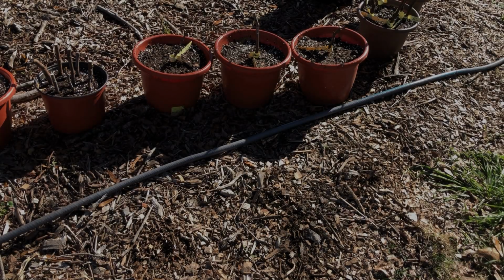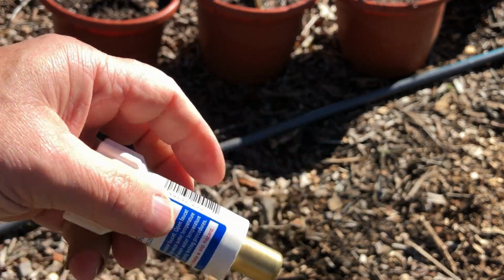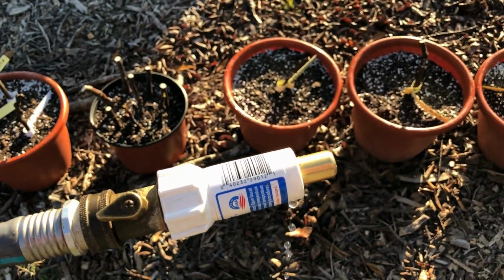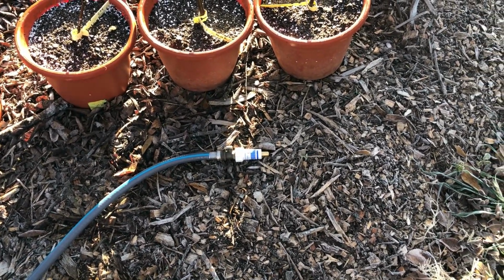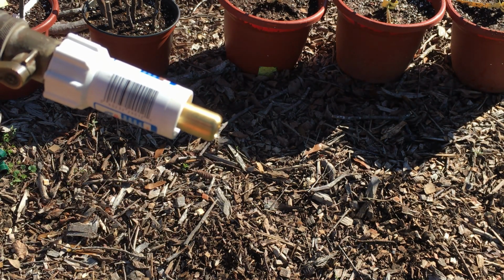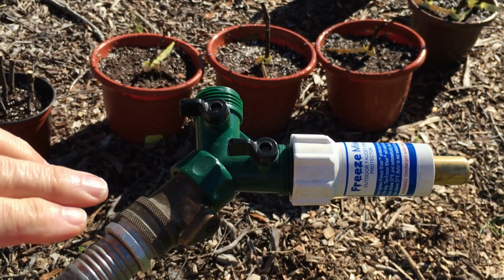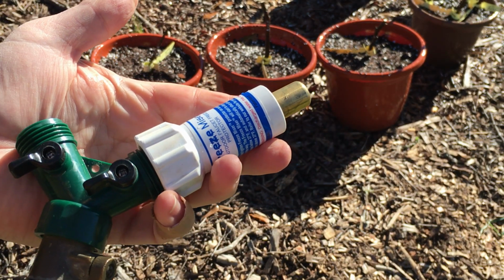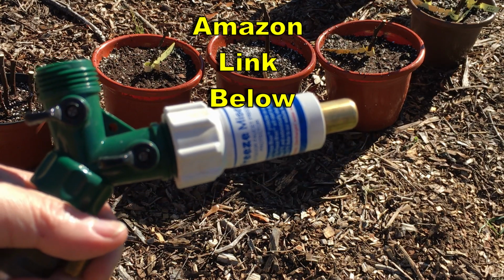❄️ HOW DID I GET ALONG WITHOUT THIS? -- IT'S ABSOLUTELY AMAZING... FREEZE MISER❕ 💧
The Freeze Miser protects pipes during the cold weather of winter. No more draining my well or worrying about my outside pipes freezing.
alan
Here's the LINK to the FREEZE MISER
Here's a TWO Pack OF FREEZE MISERS (saves a few bucks)